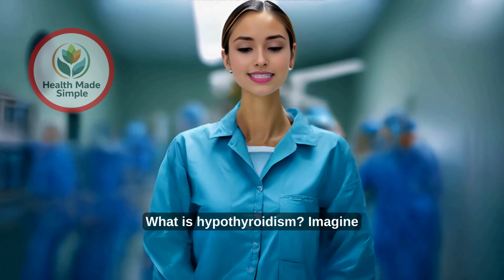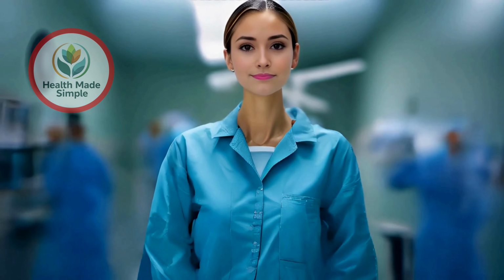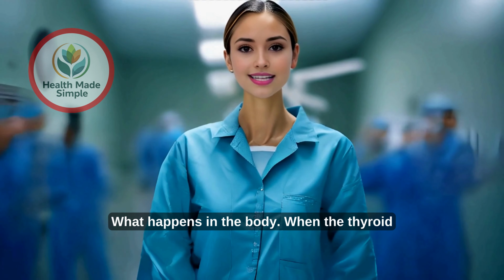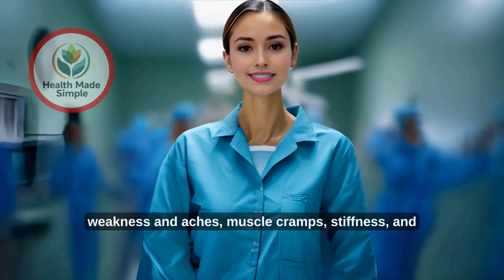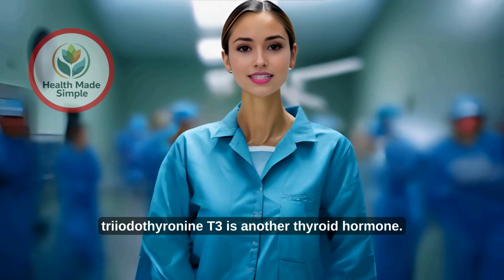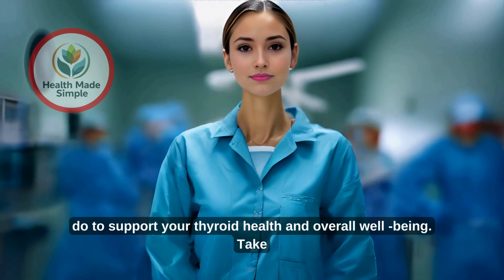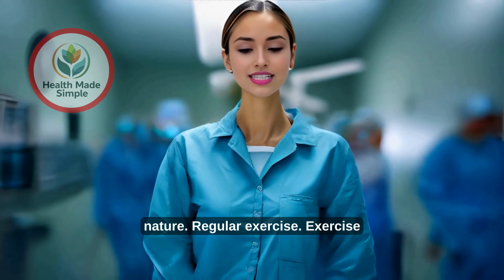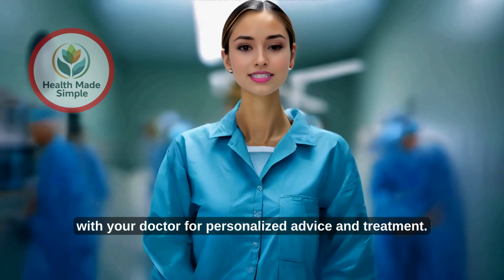Understanding Hypothyroidism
🌟 **Is Your Thyroid Making You Tired? Hypothyroidism Explained!** 🌟

Are you feeling constantly fatigued? Struggling with unexplained weight gain? Or maybe you’re always feeling chilly, even when others are comfortable? These could be signs of **hypothyroidism (underactive thyroid)**!

In this video, we break it all down for you:
✅ **What hypothyroidism is**
✅ **Key symptoms to watch out for**
✅ **How it’s diagnosed**
✅ **Treatment options (medication & lifestyle tips)**

💡 Knowledge is power! Get informed and take control of your thyroid health today.

👉 **Click to watch now and learn more!**

💬 Have you experienced these symptoms? Let’s support each other on the journey to better health. ❤️